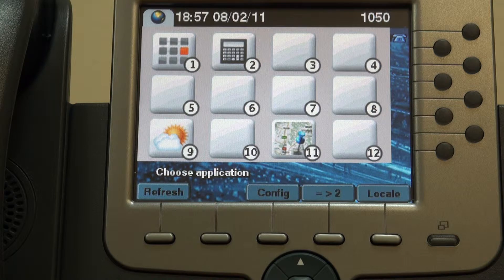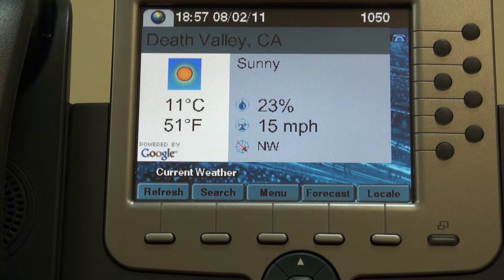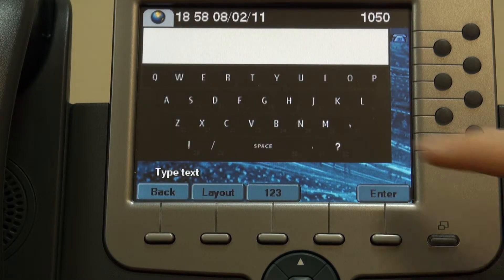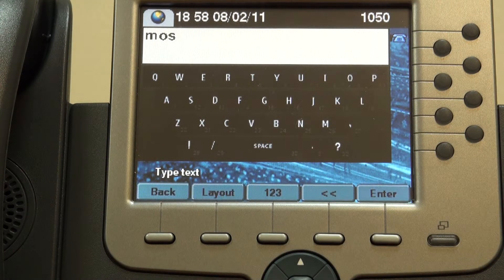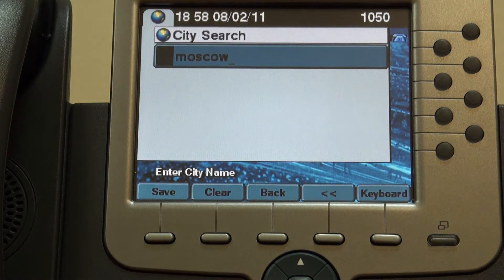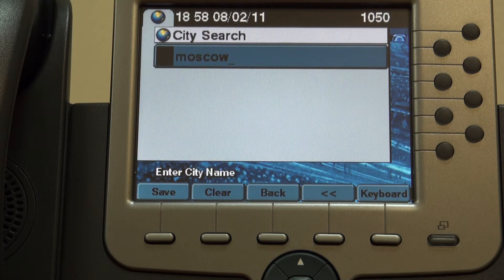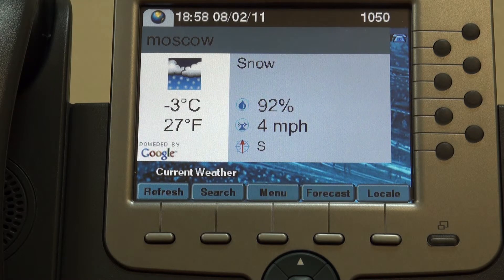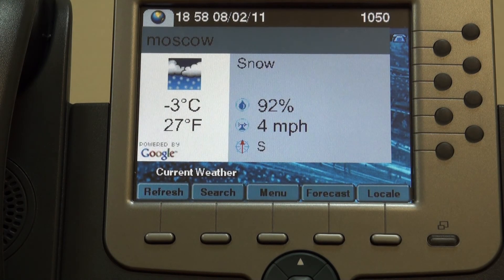Cisco phone services: ETA weather - free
Short video about using ETA Weather application on Cisco IP phones